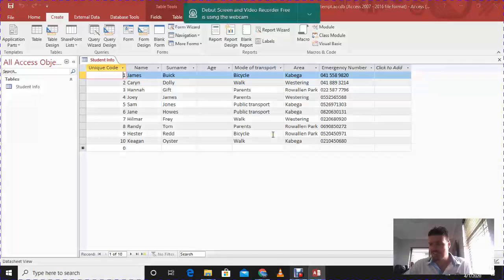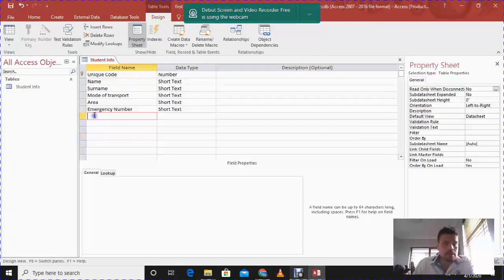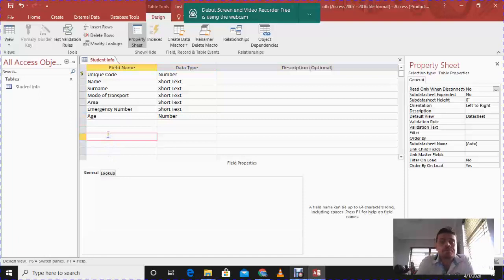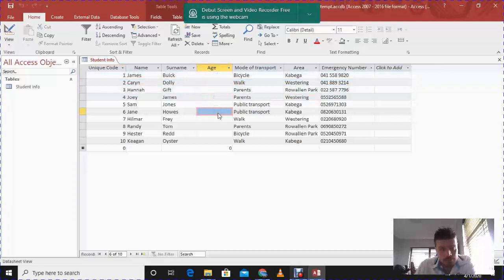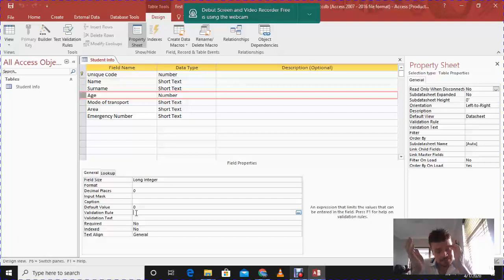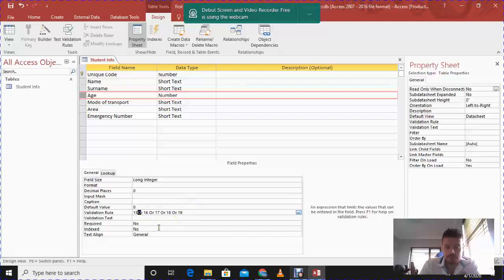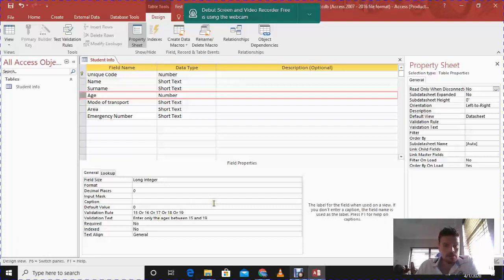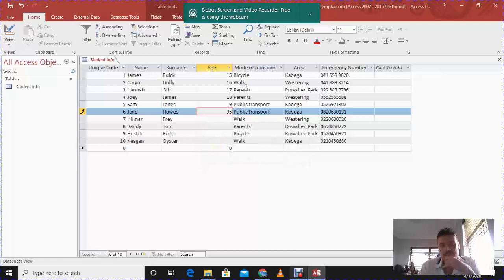L4 Access Adding and moving fields with validation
The importance of working in the design view to add in fields, move them and to adjust the property sheet. Created by Mr Rudman